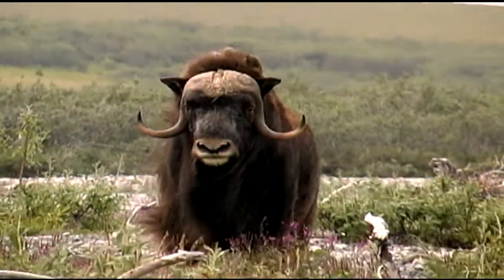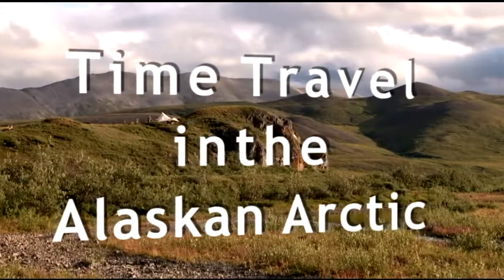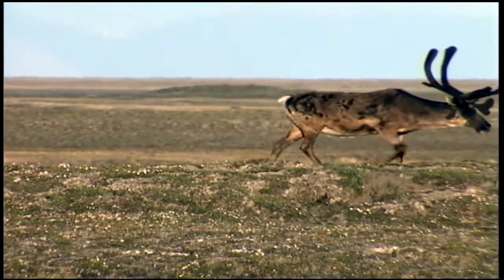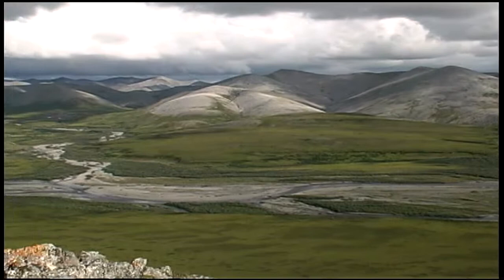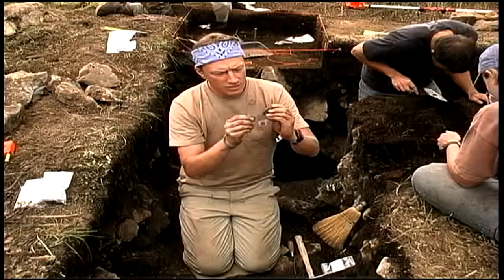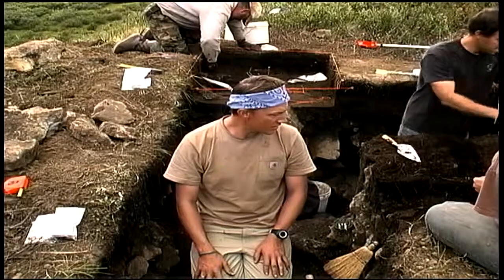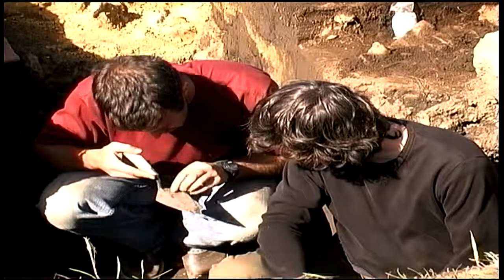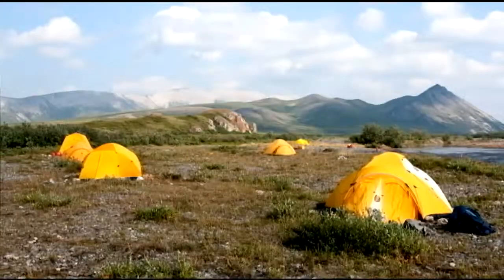Time Travel in the Alaskan Arctic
FrontierScientists.com – Time travel in the Alaskan Arctic undertaken with archaeology. Explore a wealth of archaeological digs, including Raven Bluff, site of a 12,000 year old prehistoric hunting camp overlooking the Kivalina River in Alaska. Bill Hedman, archaeologist for the federal Bureau of Land Management (BLM) Central Yukon Field Office based in Fairbanks, AK, and Karl Horeis, Colorado Teacher with PolarTREC, relay the marvels of archaeology in Arctic Alaska.